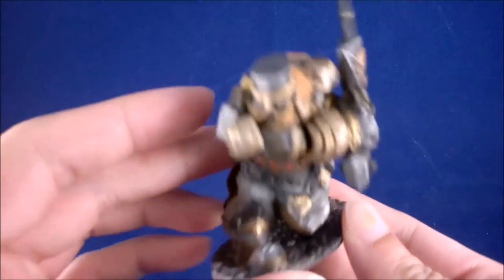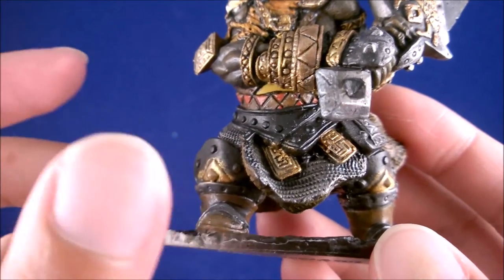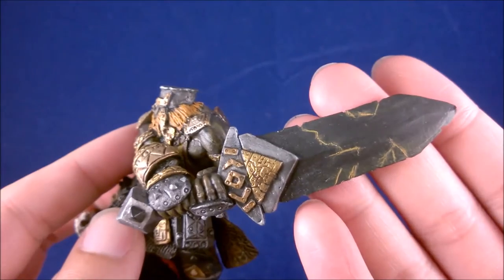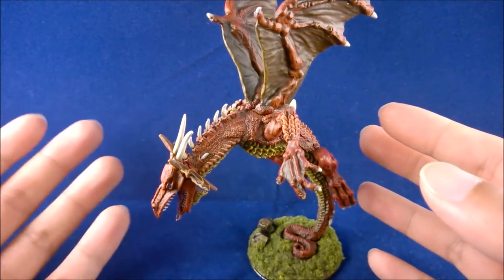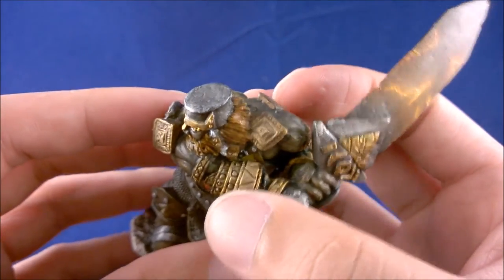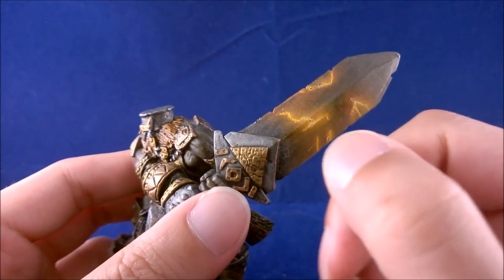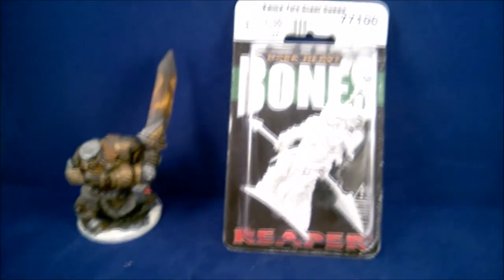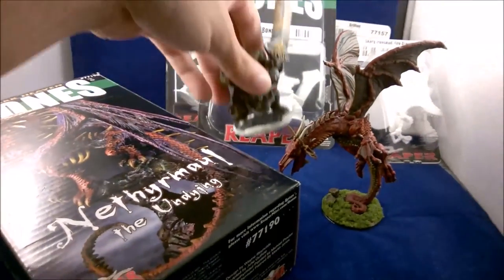Painting: Reaper Bones Fire Giant Bodyguard - Part 4 (FINAL...for now)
For now this is as far as I will go with this model.

What do you want to see me done next?